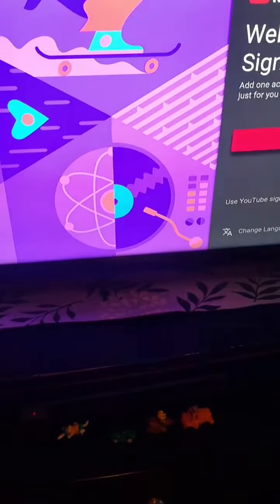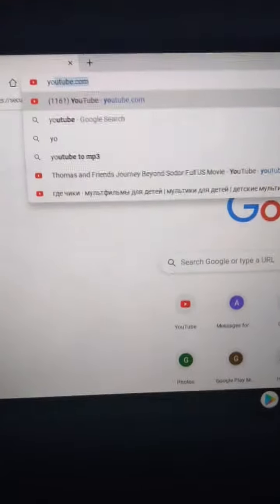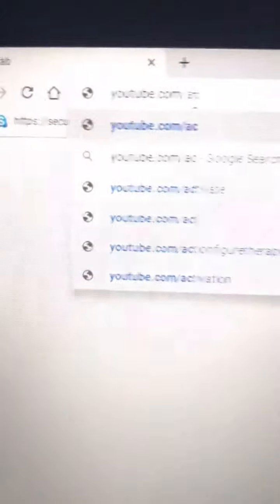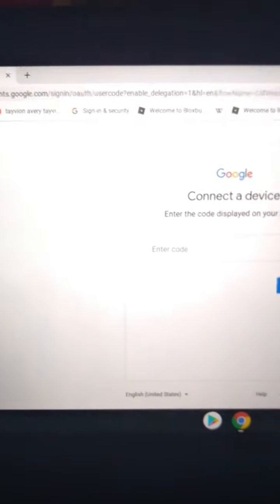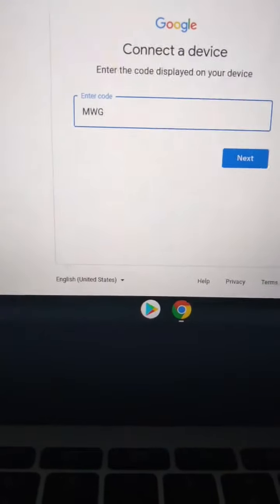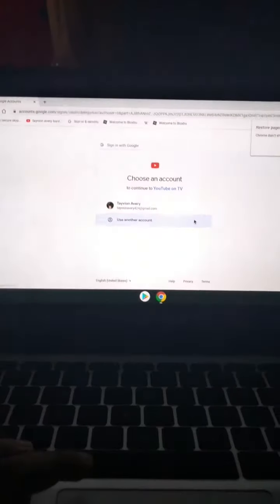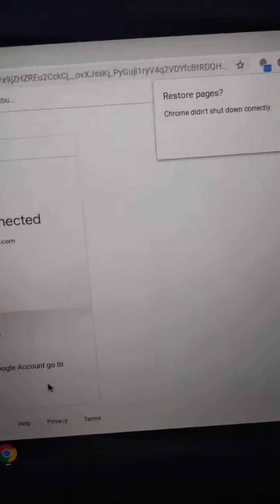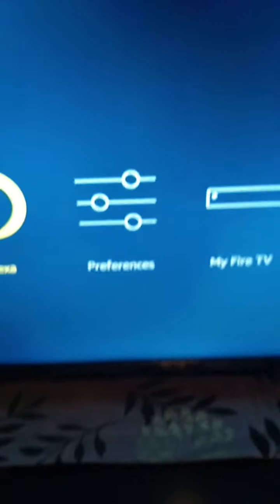How to sign to youtube on Amazon Fire TV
Using a laptop/tablet/smartwatch and/or smartphone